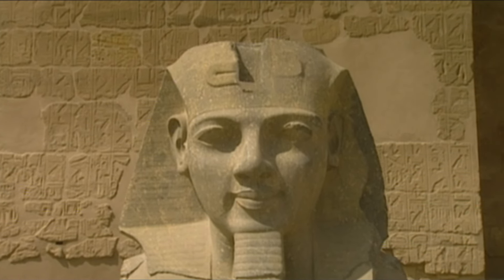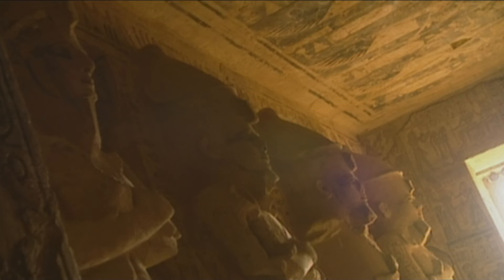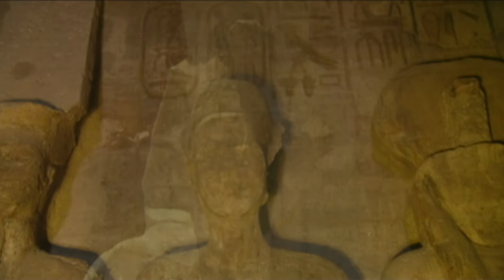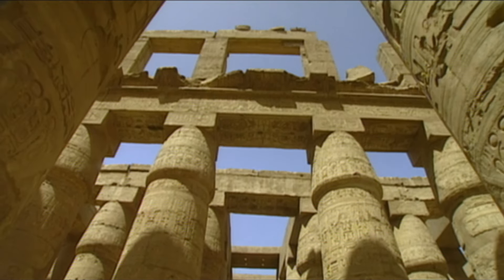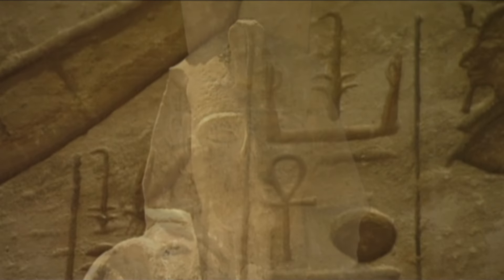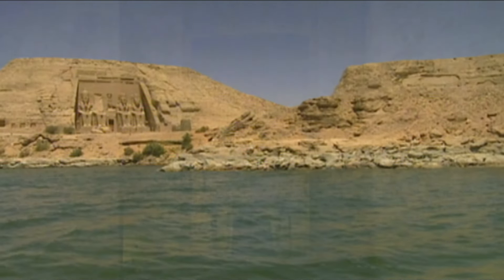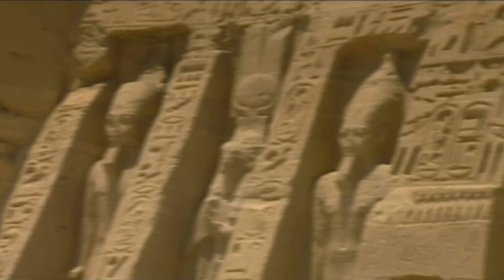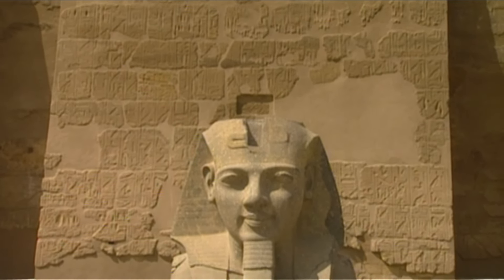The Rock-Cut Temples of Abu Simbel, Egypt | Treasures of the World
The rock temples of Abu Simbel are among the most impressive ancient monuments of Egypt. They are located in the south of the country, near the border with Sudan, and were built during the reign of Pharaoh Ramses II in the 13th century BC.

There are two main temples: the Great Temple, dedicated to Ramses II, and a smaller temple, dedicated to his wife, Queen Nefertari. The Great Temple is particularly striking as its facade is dominated by four massive 20-meter-tall statues of Ramses II, carved into the rock. The temple is dedicated to the sun god Ra-Horakhty and was meant to emphasize Ramses’ power and divine status.

Inside the temple are numerous columns, reliefs, and additional statues of Ramses and the Egyptian gods. Remarkably, twice a year—on February 21 and October 21—the sun's rays penetrate the temple's deepest sanctuary, illuminating the statues of Ramses and the gods. These dates are thought to mark the birthday and coronation of Ramses II.

The smaller temple of Nefertari is also carved into the rock and features six large statues on its facade—four of Ramses and two of Nefertari. The temple is dedicated to the goddess Hathor, associated with love and beauty.

In the 1960s, during the construction of the Aswan High Dam, the temples were moved stone by stone in an unprecedented archaeological rescue operation to protect them from the rising waters of Lake Nasser. Today, they stand about 65 meters higher and 200 meters inland from their original location.

The temples of Abu Simbel are now a UNESCO World Heritage Site and one of Egypt’s most famous tourist attractions. They represent not only the artistic and architectural achievements of ancient Egypt but also the significance Ramses II placed on his own power and divinity.

Chapters
▷ 00:00 - Intro
▷ 00:04 - The Cliff Temples of Abu Simbel, Egypt

UNESCO has been protecting the world's most valuable natural and cultural monuments as the "Heritage of Humanity" since 1972. The television series “Treasures of the World” tells of these places in impressive images.

A channel for travelers, tourists and backpackers and all those who want to inform themselves about foreign countries and cultures. WocomoTRAVEL offers high-quality content produced by renowned film and TV producers.

Wocomo TRAVEL is part of the Wocomo channel network by NIKITA VENTURES. Wocomo - wonderful content in motion.